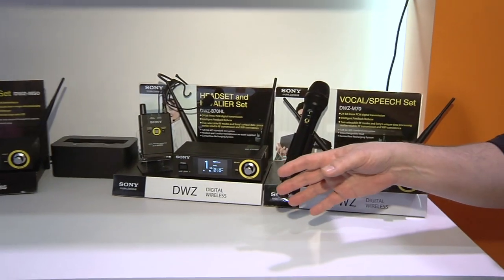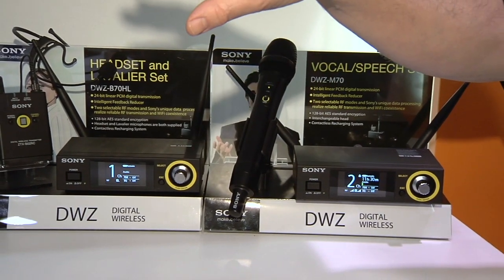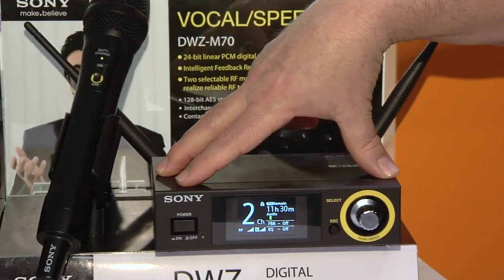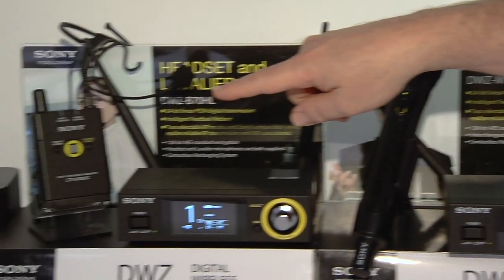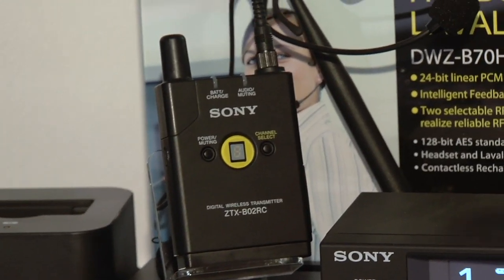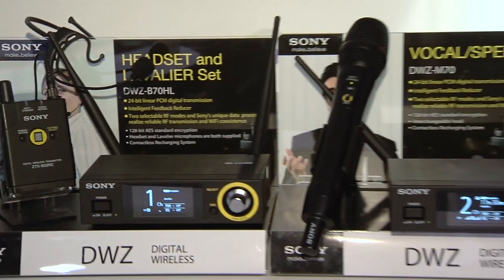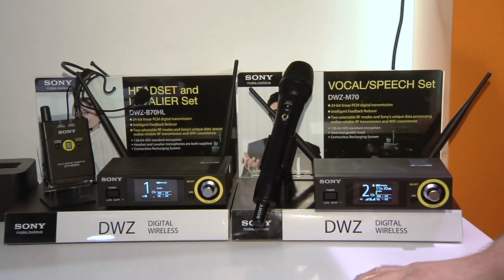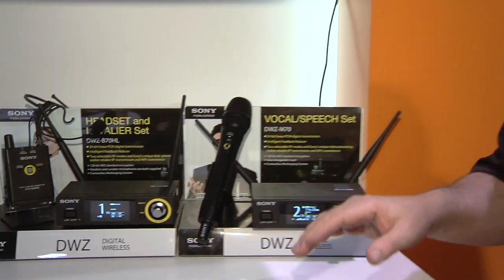SKB Cases with Sony's new DWZ Series Digital Wireless Microphone System at 2013 NAMM Show